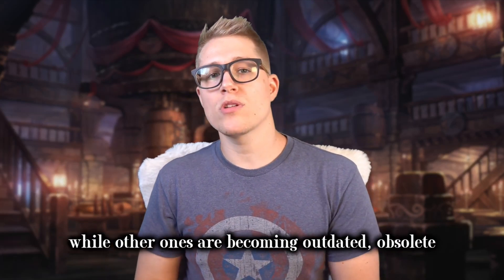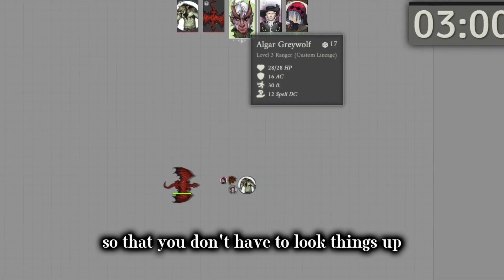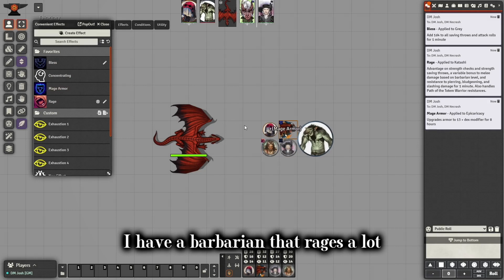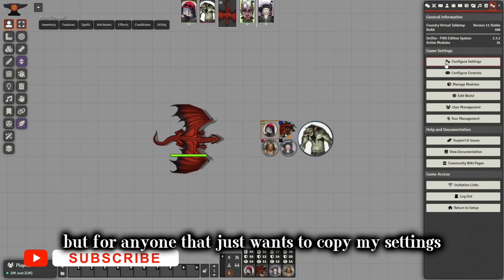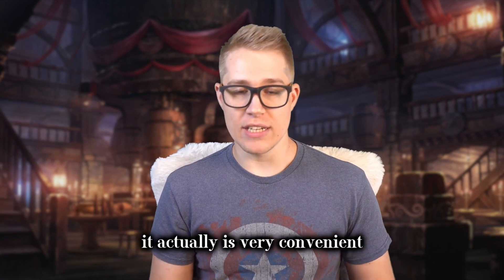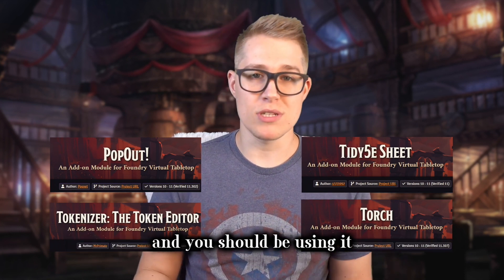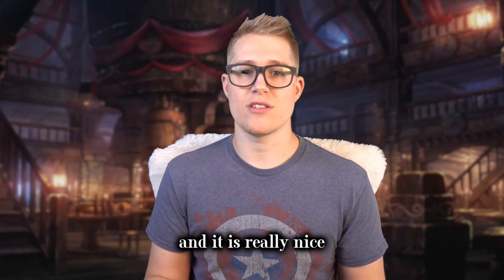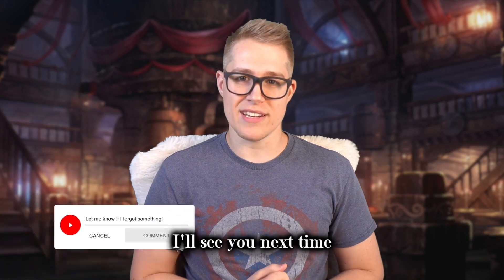Top FREE Mods for Foundry VTT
My top 5 free mods for Foundry

00:11 - Carousel Combat Tracker
01:18 - DFreds Convenient Effects
02:06 - Midi QOL
02:35 - Token Action HUD
3:43 - Honorable Mentions
04:04 - Monk's TokenBar